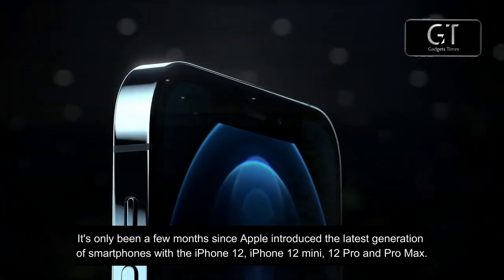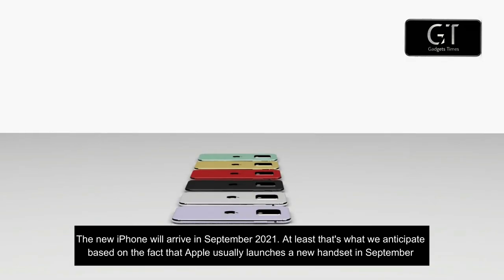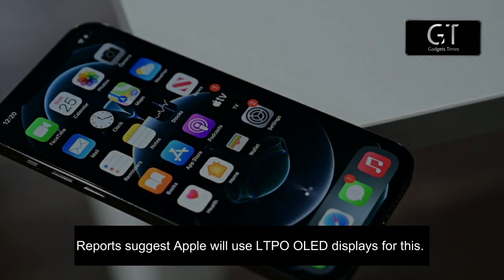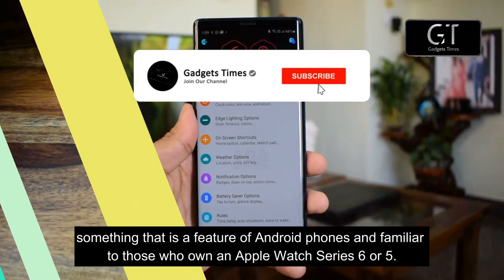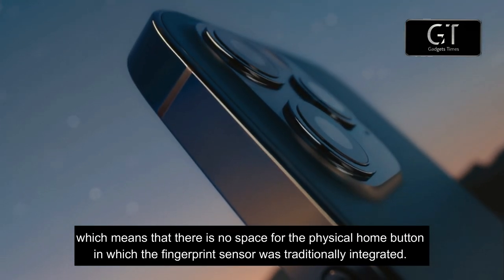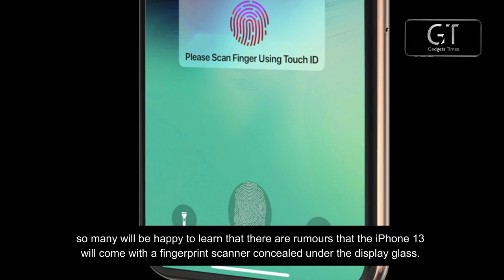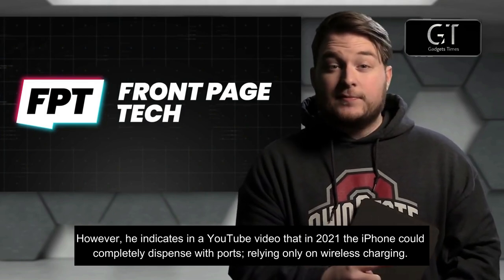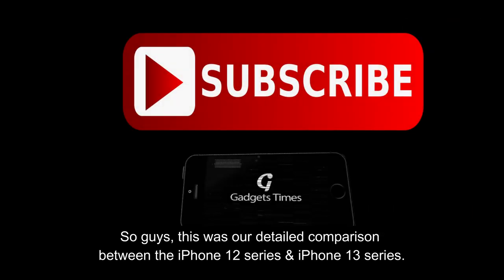iPhone 13 vs iPhone 12 - Specifications, Camera, Display, Features, Leaks & Release Date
iPhone 13 vs iPhone 12 - Specifications, Camera, Display, Features, Leaks & Release Date. This video has a comparison between the iPhone 13 & iPhone 12 in terms of specifications, features, display, features, leaks, release date, price, processor. I have also talked about iPhone 13 PRO & iPhone 13 Pro Max.